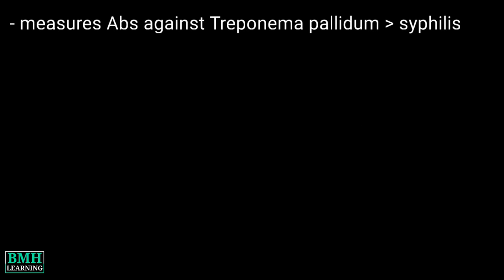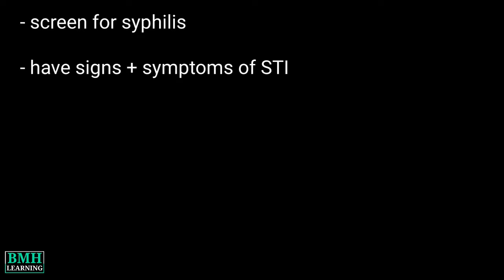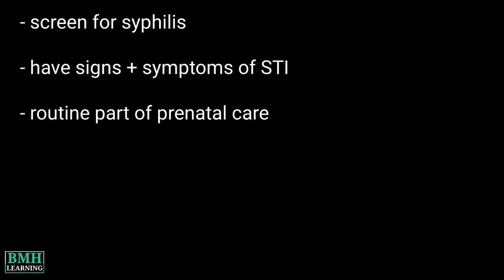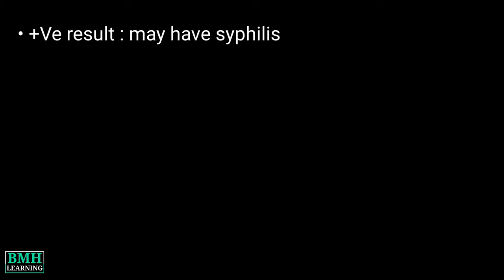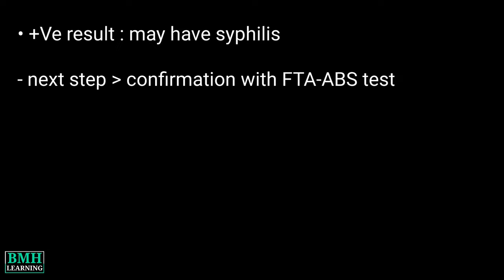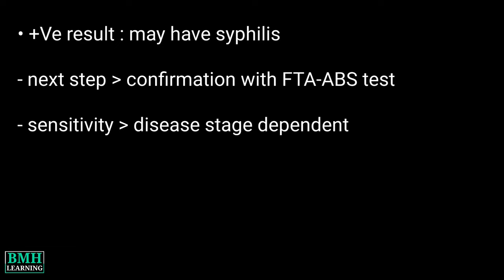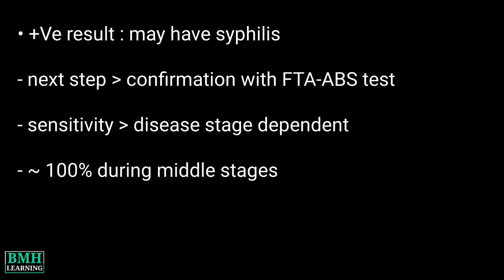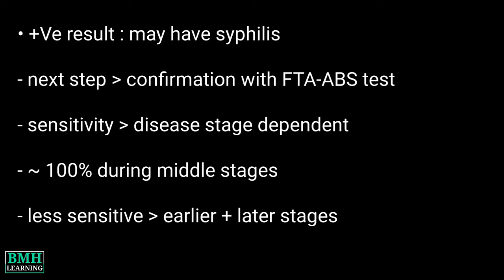VDRL Test | VDRL Test For Syphillis | Venereal Disease Research Laboratory Test